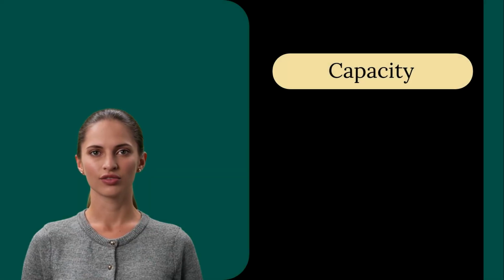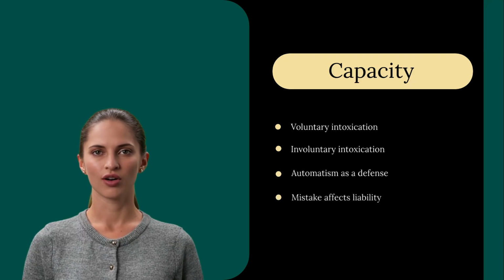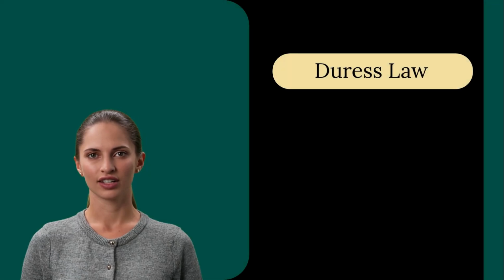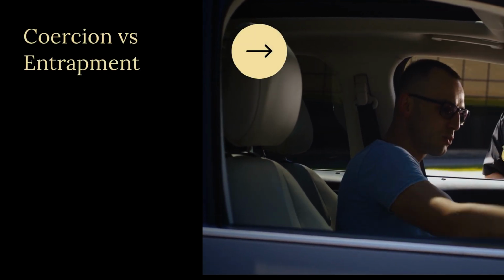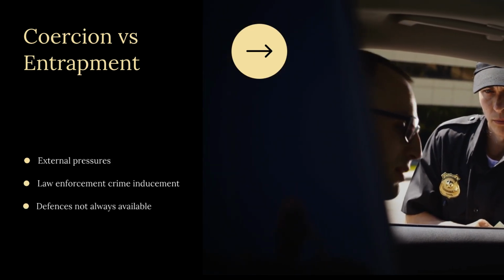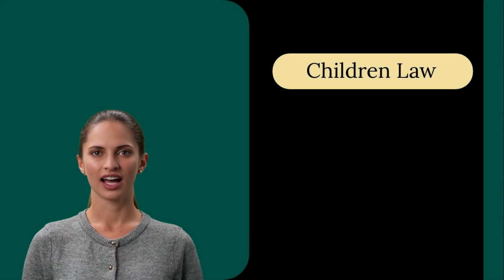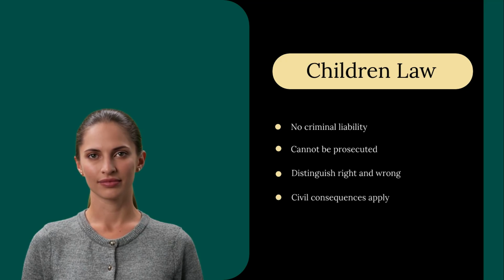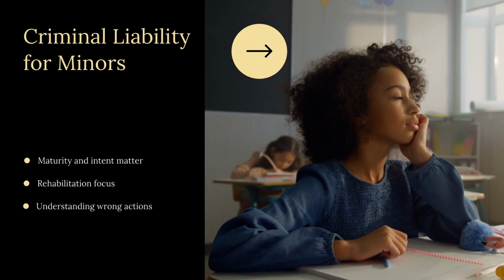LO3 CL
We will learn about the OTHM Level 4 Diploma in Law and explore the key areas of legal studies, legal principles, and professional skills.

Start the course with us now and begin your journey into the world of law ⚖️